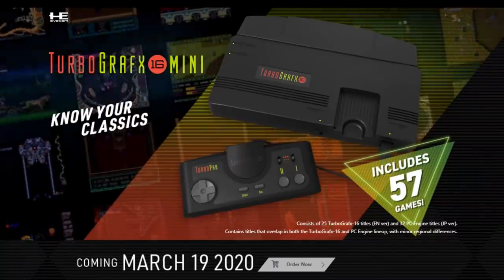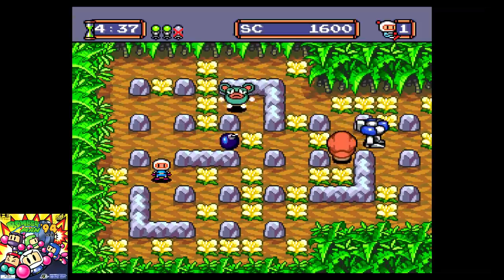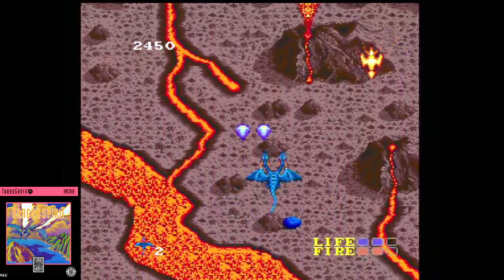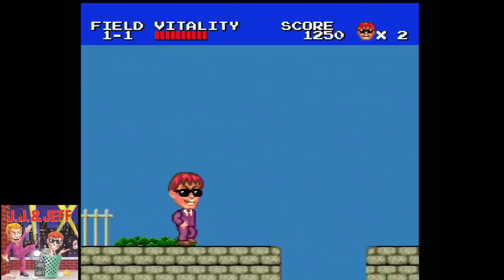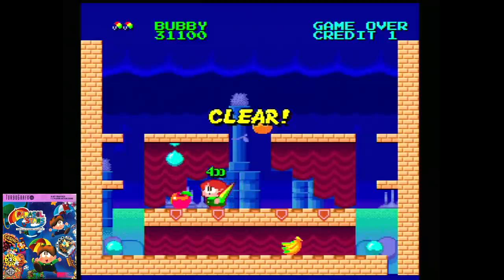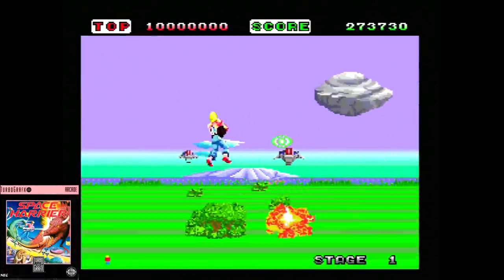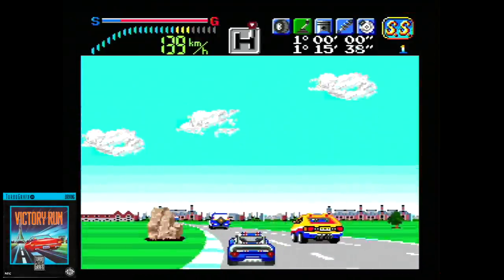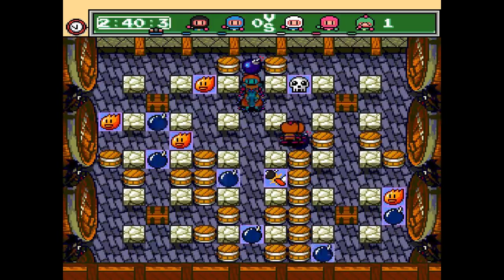The Games of The Turbografx 16 Mini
We look at the 50+ games coming with the Turbografx 16 Mini.

Opening 3D Logo By:
Jan Neves

Episode Notes:

1. I used a mix of real hardware and emulation for this episode. Because it was over 50 games, I tried to streamline the capture process to save time. The majority of the games you see are on real hardware.

2. I had major issues with sound in this episode. My Framemeister captured the sound so low in a few games, it was barely audible. I needed to do some creative editing in places to make it work.

3. The PC Engine Mini has 2 games that are not on the US and European models. Tengai Makyō II: Manji Maru and Tokimeki Memorial.

4. Salamander is not on the PC Engine MIni.

6. A number of these games are in Japanese. Sometimes heavy Japanese text. The actual playable number of games for a non Japanese speaking gamer is around the 40 games mark.

7. I was a big fan of the TG16/PCE in my youth. While my friends were diehard Sega and Nintendo guys, I wanted to play everything. I always kinda felt sorry for their lack of open mindedness. They missed a ton of great games.

8. The box art for Cho Aniki is wrong. There is more than one one the system and I used the incorrect one.

9. Complete game list:
Japanese Games
The Kung Fu *China Warrior
Jaseiken Necromancer
Galaga '88
Fantasy Zone
DRAGON SPIRIT
Appare! Gateball
Nectaris *Military Madness
Dungeon Explorer
Neutopia
PC Genjin *Bonk's Adventure
Ys I・II
The Genji and the Heike Clans
Super Darius
Super Star Soldier
Daimakaimura *Ghouls n Ghost
The Legend of Valkyrie
Aldynes
Seirei Senshi Spriggan
Neutopia II
Gradius
Salamander *Life Force
Super Momotarō Dentetsu II
Ninja Ryūkenden *NINJA GAIDEN
Star Parodier
Spriggan Mark 2
Snatcher
Gradius II - Gofer no Yabō -
Chō Aniki
Akumajō Dracula X Chi no Rondo
Bomberman ’94
Bomberman Panic Bomber
Ginga Fukei Densetsu Sapphire

US Games
Victory Run
Blazing Lazers
Neutopia
Dungeon Explorer
R-Type
Moto Roader
Power Golf
Ys book I&II
Ninja Spirit
J.J. & Jeff
Space Harrier
Splatterhouse
Military Madness
Chew-Man-Fu
Psychosis
Bonk's Revenge
Parasol Stars
Cadash
New Adventure Island
Air Zonk
Neutopia II
Soldier Blade
Lords of Thunder
Bomberman '93